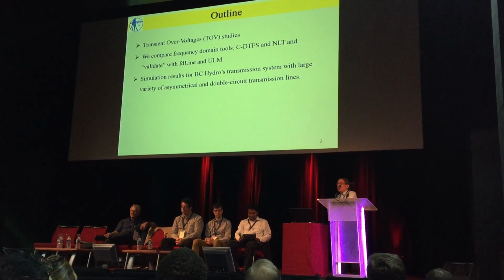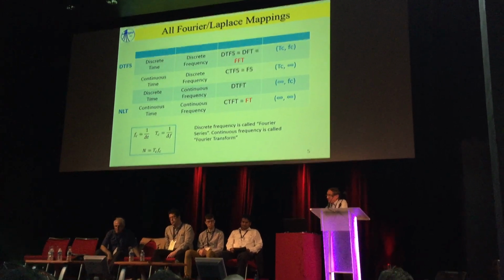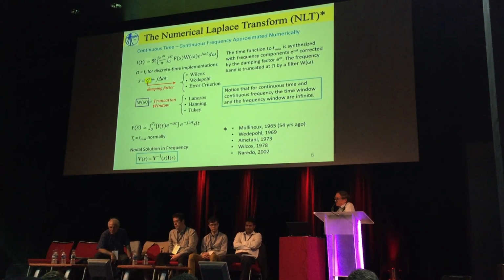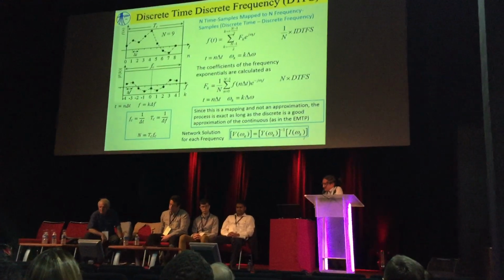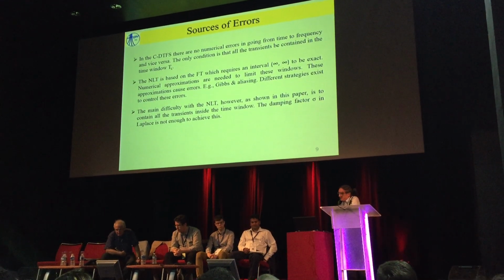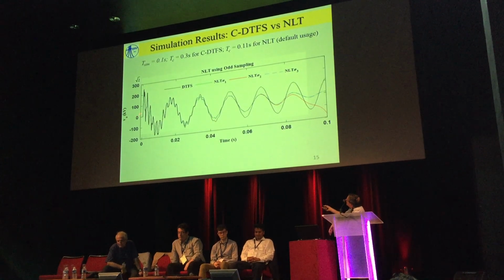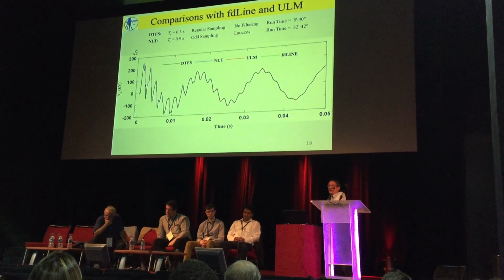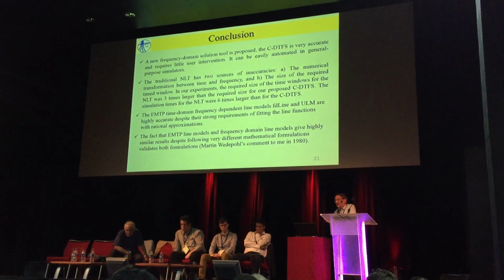IPST 2019 - Presentation of paper ID 38 by Dr. José R. Martí - part 01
IPST 2019, Perpignan, France
Discrete-Time Fourier Series to Simulate Transient Overvoltages in Power Systems
Arash Tavighi, Hamed Ahmadi, Mazana Armstrong, José R. Martí